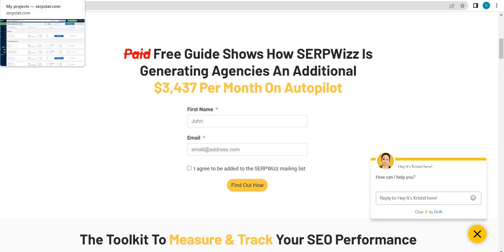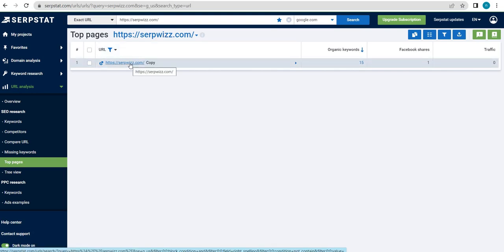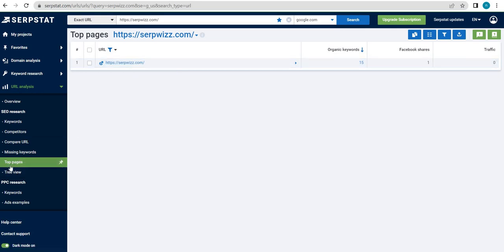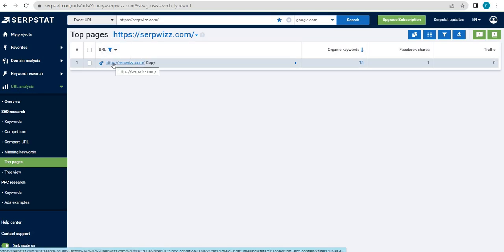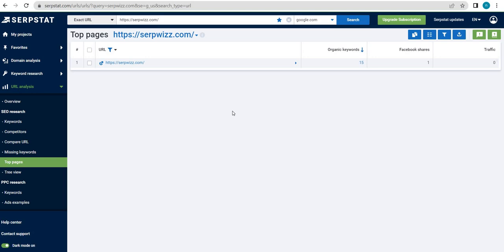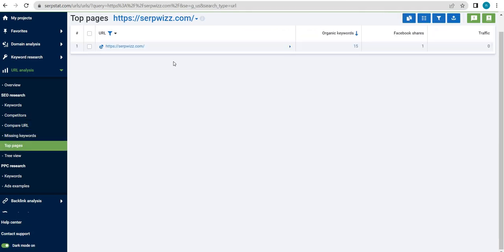URL Analysis: Top Pages | Serpstat Tutorial